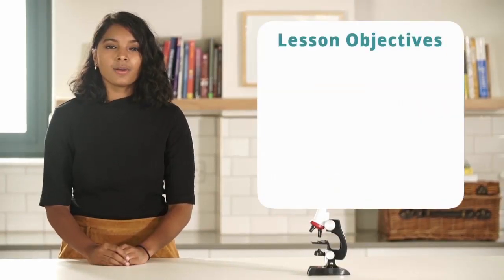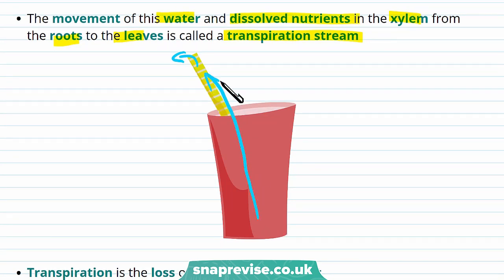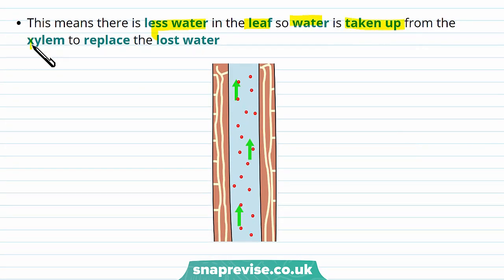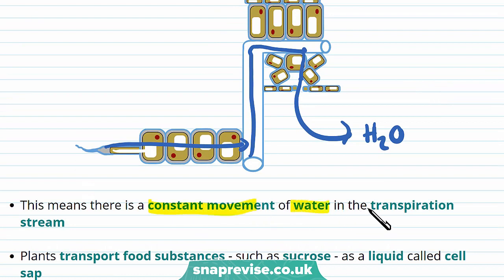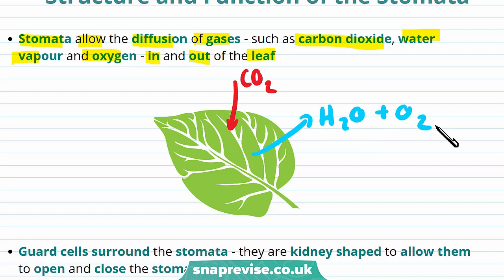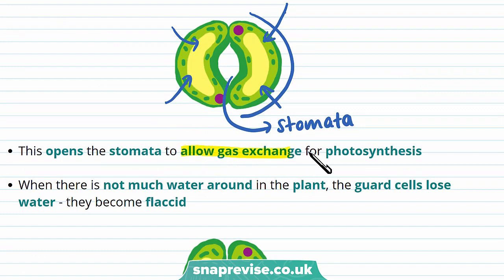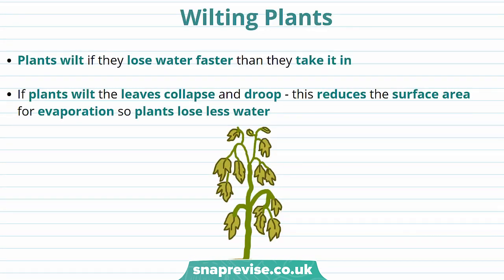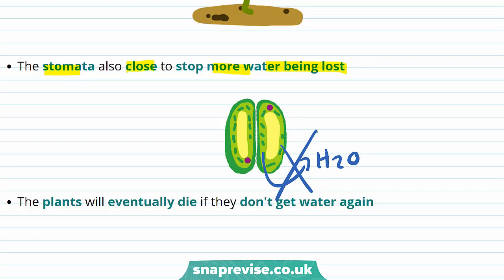Transpiration in Plants | 9-1 GCSE Science Biology | OCR, AQA, Edexcel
to unlock the full GCSE Biology & Combined Science videos series for the new 9-1 OCR, AQA and Edexcel specifications.

They key points covered in this video include:
1. Transpiration
2. Structure and Function of the Stomata
3. Wilting plants

Transpiration

The xylem helps transport water and other nutrients from the roots to the leaves of the plant.  The movement of this water and dissolved nutrients in the xylem from the roots to the leaves is called a transpiration stream. Transpiration is the loss of water from the plant. These are the steps of transpiration: Water in the leaf evaporates into water vapour and leaves the leaf through diffusion via the stomata. The water moves out of the leaf as there is less water in air than in the leaves - water diffuses out of the leaf from a high to a low concentration. This means there is less water in the leaf so water is taken up from the xylem to replace the lost water. To supply this water, water is taken up through the roots through osmosis. Water moves from cell to cell until it gets to the centre of the root where it enters the xylem vessel. This process can be summarised in the diagram below: This means there is a constant movement of water in the transpiration stream. Plants transport food substances - such as sucrose - as a liquid called cell sap. This is called translocation and requires energy.

Structure and Function of the Stomata

Stomata allow the diffusion of gases - such as carbon dioxide, water vapour and oxygen - in and out of the leaf. Guard cells surround the stomata - they are kidney shaped to allow them to open and close the stomata. When there is a lot of water in the plant, the guard cells take in water and swell up - they become turgid. This opens the stomata to allow gas exchange for photosynthesis. When there is not much water around in the plant, the guard cells lose water - they become flaccid. This closes the stomata so the plant doesn’t lose too much water when there is low water availability. Guard cells also have thin outer walls and thin inner walls that allow them to open and close stomata. Guard cells are sensitive to light so they can close the stomata at night when the plant can’t photosynthesise to reduce water loss. There are more stomata on the underside of the leaf as this area is shaded and cooler.

Wilting Plants

Plants wilt if they lose water faster than they take it in. If plants wilt the leaves collapse and droop - this reduces the surface area for evaporation so plants lose less water. The stomata also close to stop more water being lost. The plants will eventually die if they don't get water again.

Summary
 1. The xylem helps transport water and other nutrients from the roots to the leaves of the plant
 2. Plants transport food substances through translocation in the phloem
 3. The stomata can be closed to reduce water loss